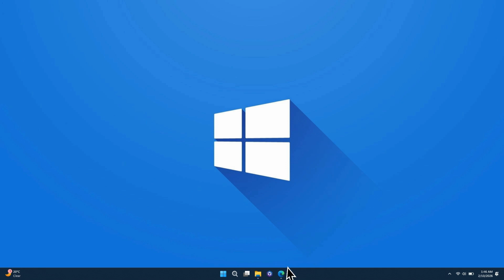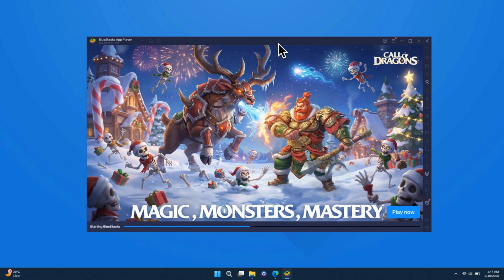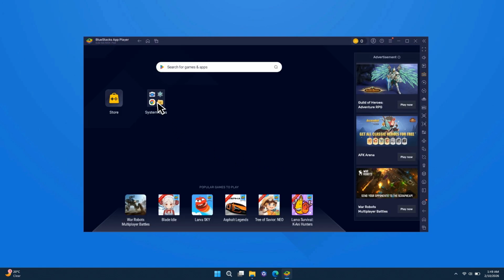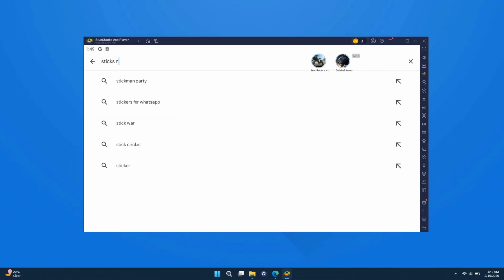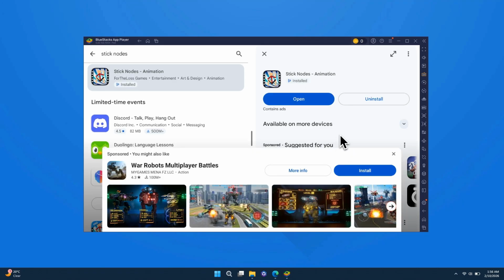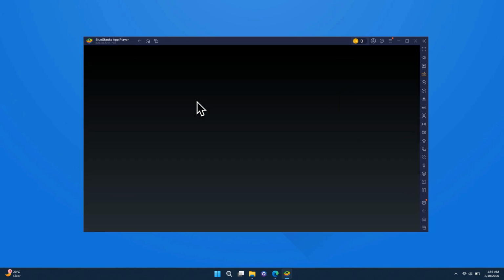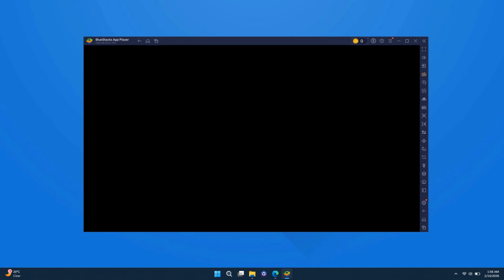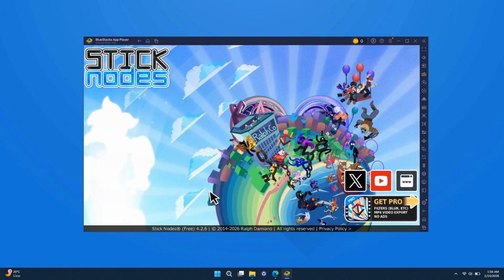How to install stick nodes on pc (Step by Step) [2026]